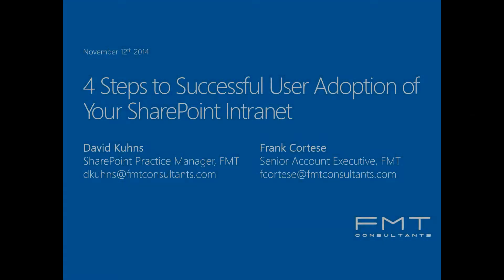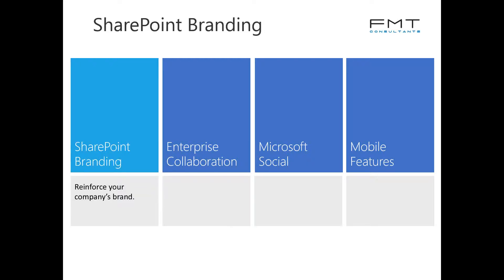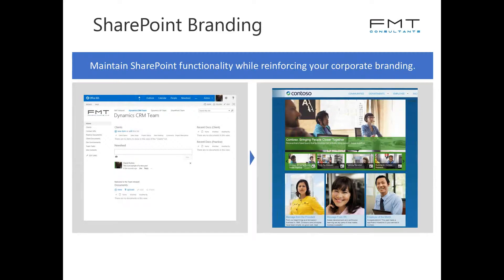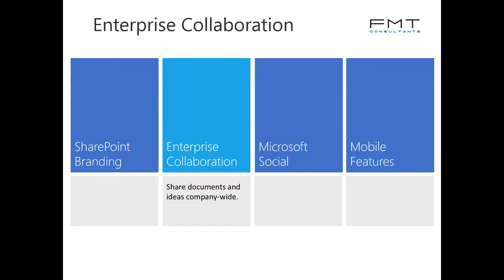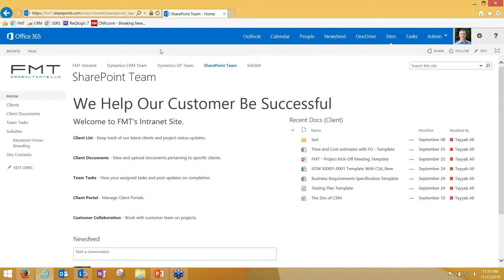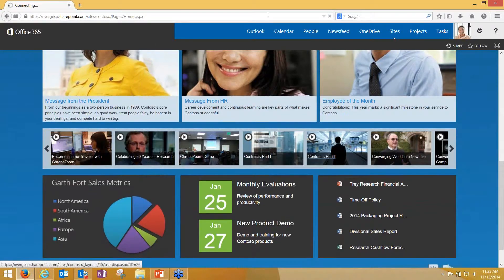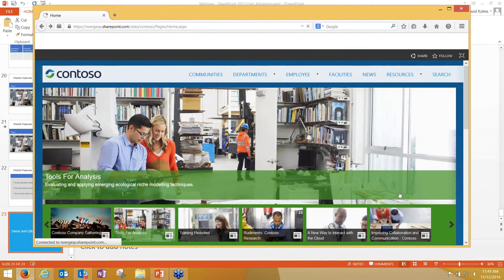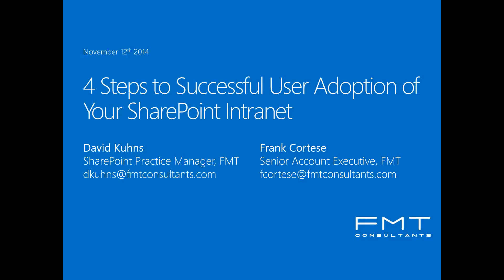4 Steps to Successful User Adoption of Your SharePoint Intranet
Learn how to take a basic Intranet site to the next level using SharePoint 2013. Learn the foundations for driving user adoption within your Intranet Portal, including SharePoint branding, collaboration, social and mobile features.

FMT Consultants is a leading SharePoint consulting firm serving all of the US.